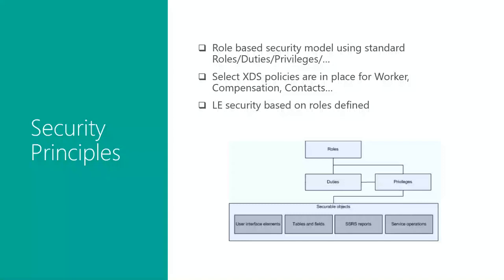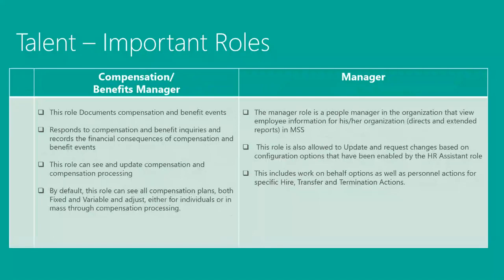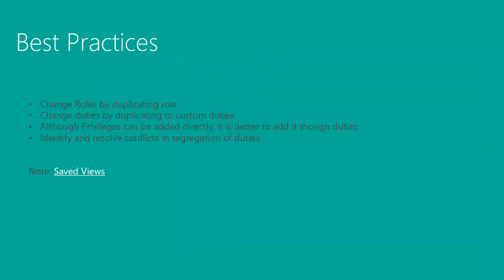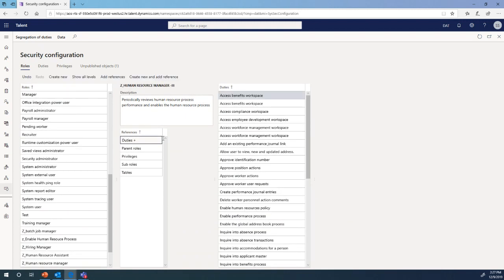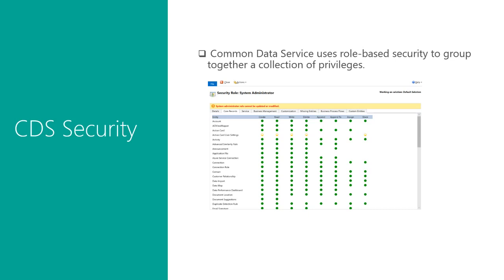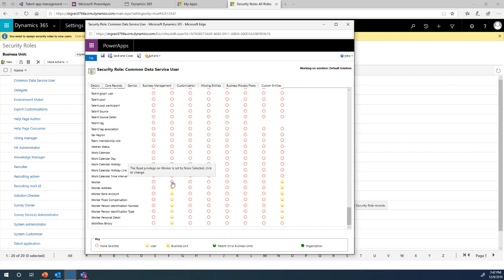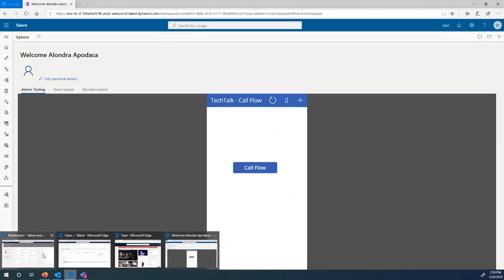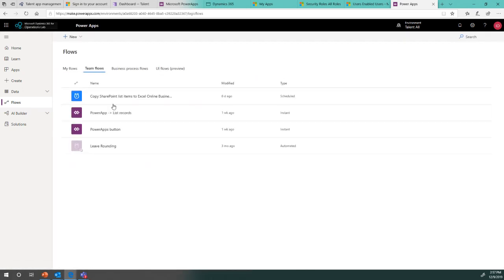Dynamics 365 Talent - Understanding Talent Security Tech Talk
Dynamics 365 Talent security is a widely discussed topic these days, so this session to cover security principles, implementation guidelines, CDS security and how it interfaces with talent security, known issues, and roadmap plans for enhancing the security model.